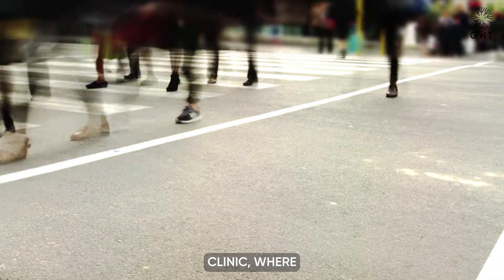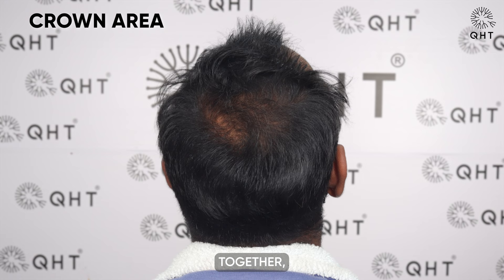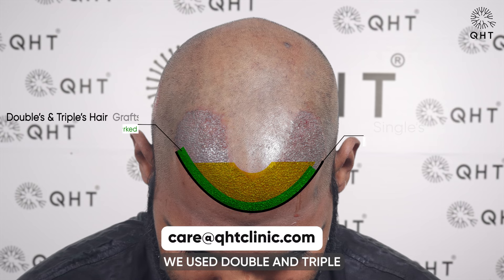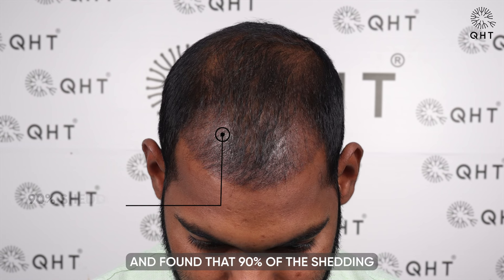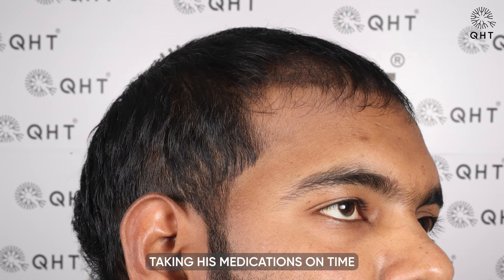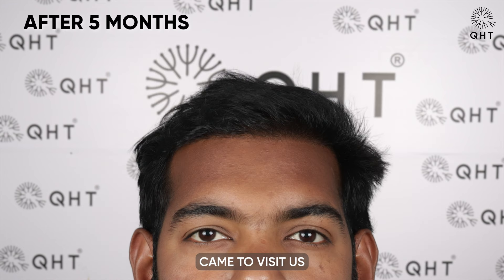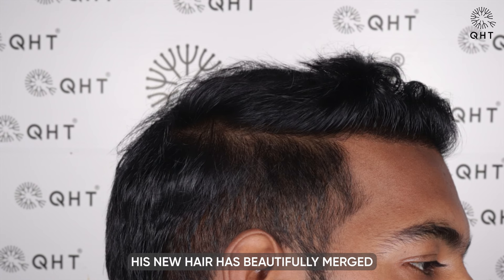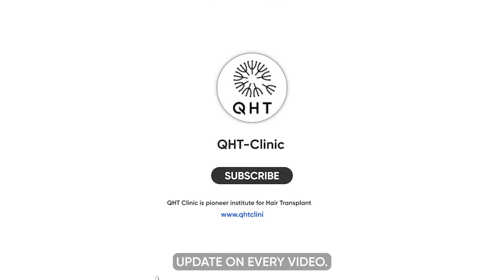Hair Transplant in Palakkad | Best Results & Cost of Hair Transplant in Palakkad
Hair Transplant in Palakkad | Best Results & Cost of Hair Transplant in Palakkad Whatsapp

QHT is now another name of trust & guaranteed satisfaction when it comes to hair transplant in Palakkad. Our expert team surgeons & clinical staff have done more than 15 thousands successful surgeries. We are well equipped with ultra-modern instruments & amenities to deliver extra-ordinary results. QHT is one of the premier Hair Transplant clinic in India, having world class infrastructure and changing life's of many patients.

If you are looking for best hair transplant in Palakkad we will be happy to serve you.